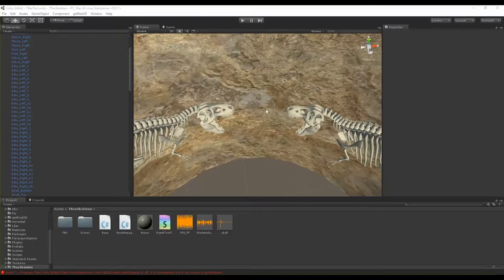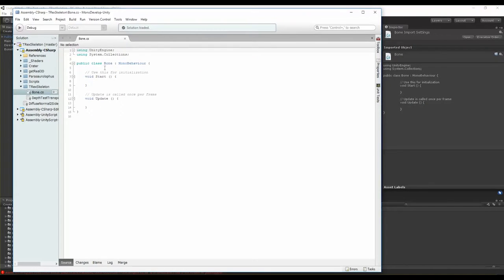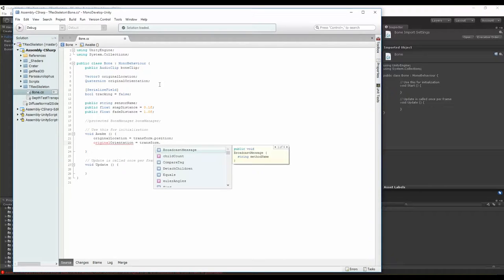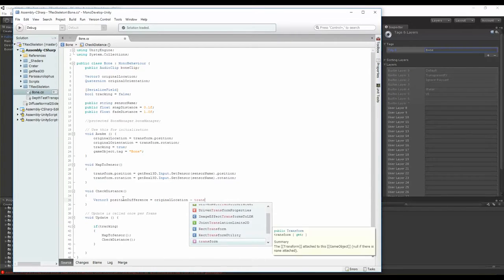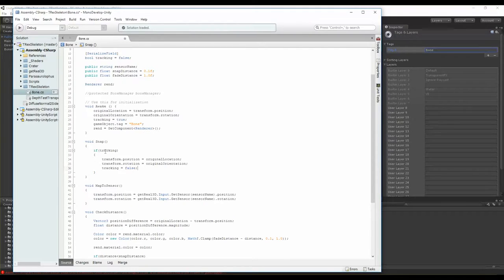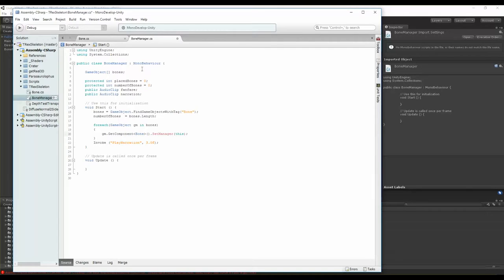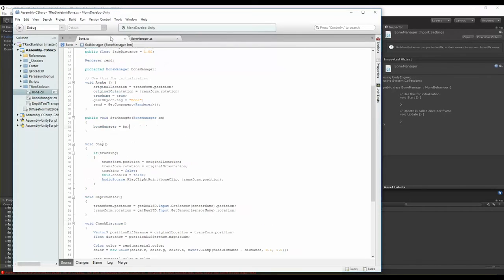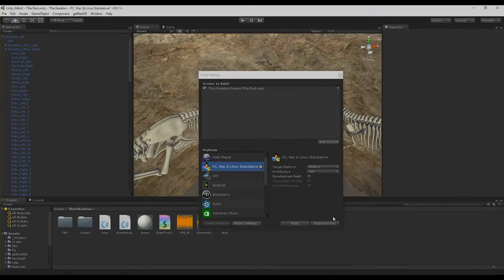Interactive VR Dinosaur Skeleton - Part 5 - Unity Programming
In this final video we finish the project in Unity using C#. We create a Bone and Bone Manager class to handle transparency and snap the bones to their joints. We also use the GetReal3D plugin for handling sensor data.